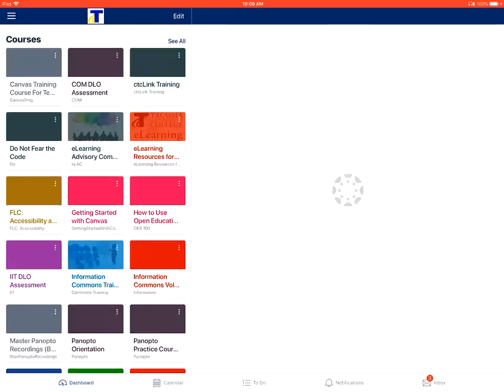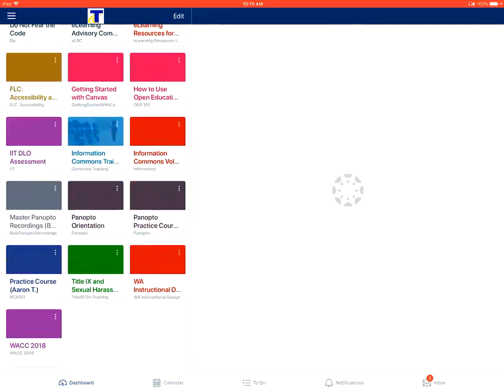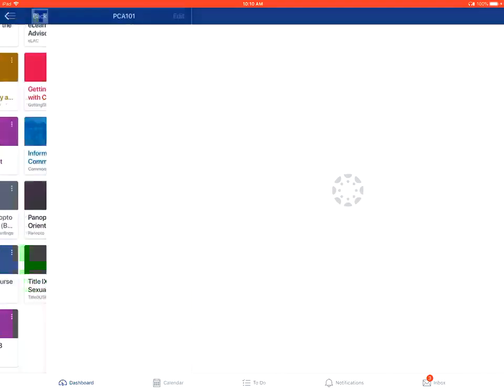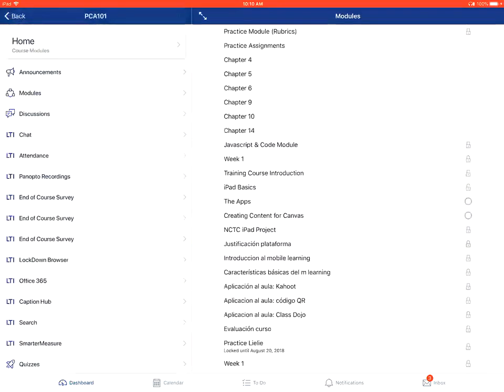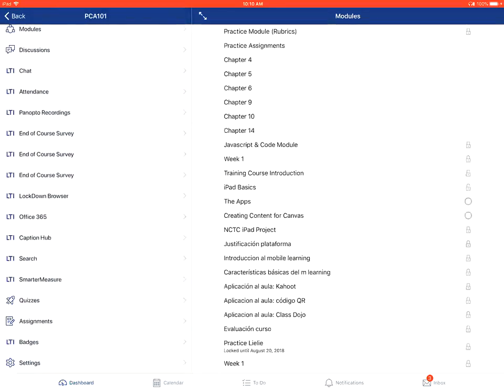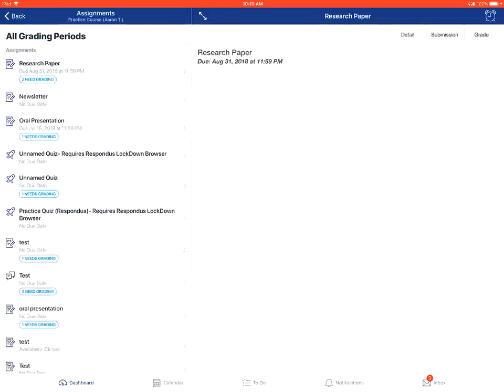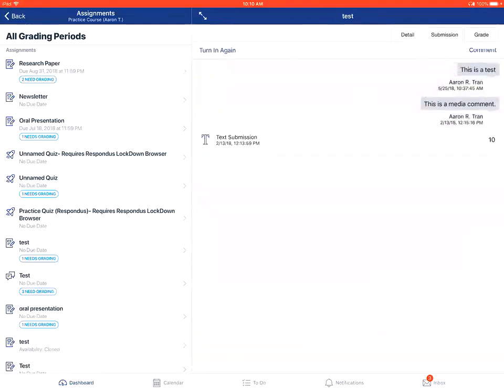How do I view assignment comments from my instructor in the Canvas student app on my Apple device